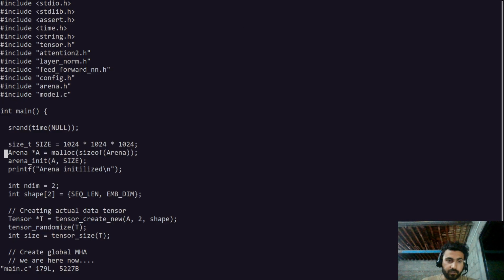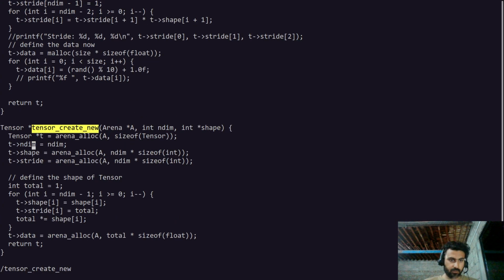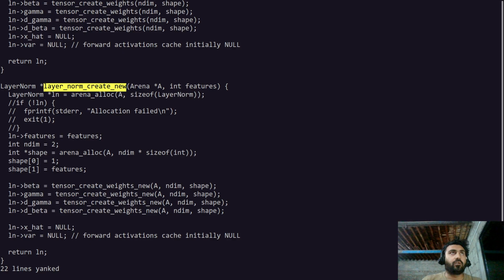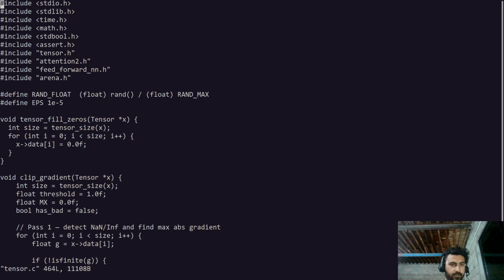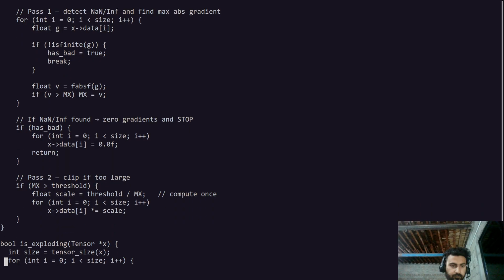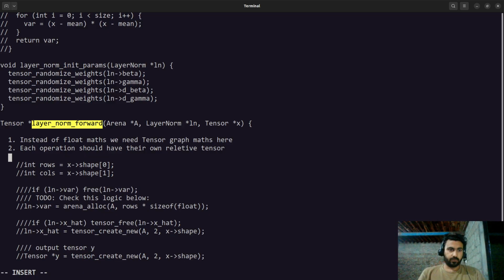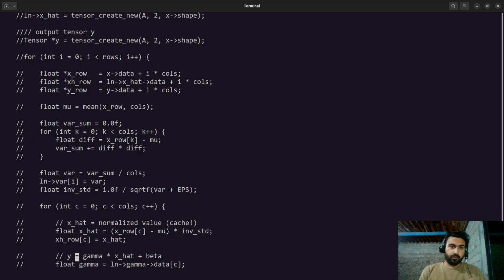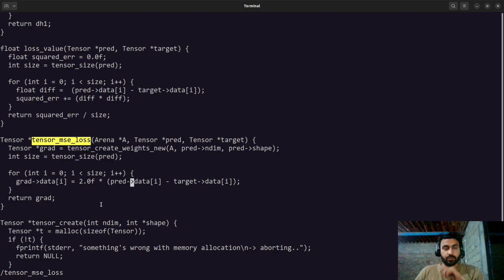4. Designing the Autograd System for My Transformer Framework in C | Tensor Operations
In this video, I continue building my custom Transformers framework in C by implementing AutoGrad from scratch.

We’ll focus on how tensor operations connect into a computational graph, how gradients flow backward, and how automatic differentiation powers deep learning frameworks.

Building AutoGrad logic in pure C
Tensor operation tracking
Creating computational graphs
Forward and backward propagation concepts
Gradient flow between tensor nodes
Debugging low-level deep learning internals

This series is designed for developers who want to deeply understand how modern AI frameworks work under the hood instead of relying on black-box libraries.